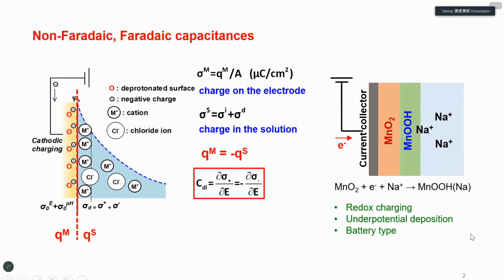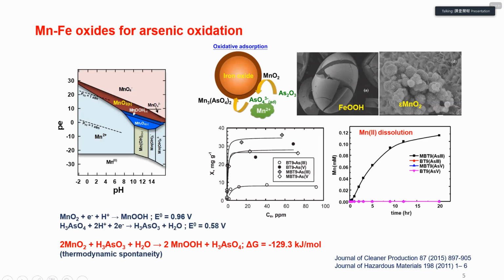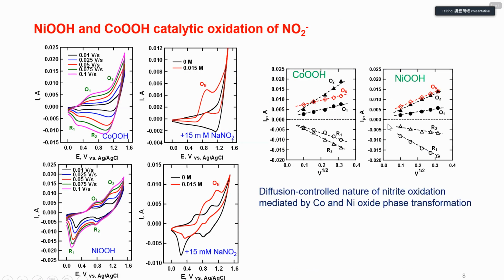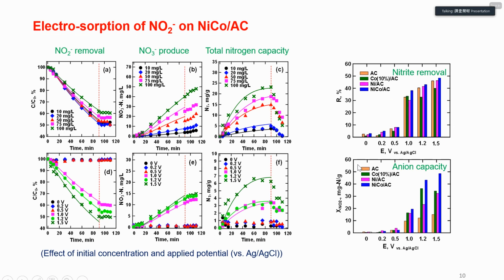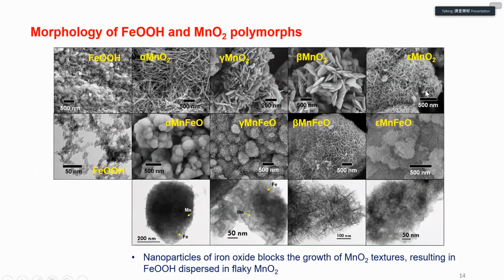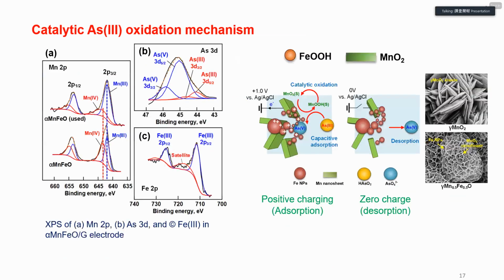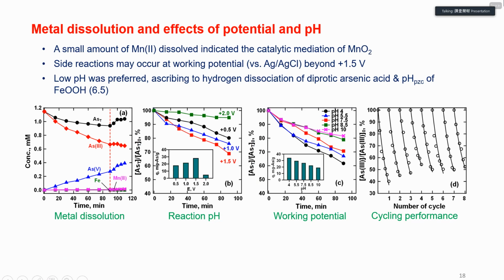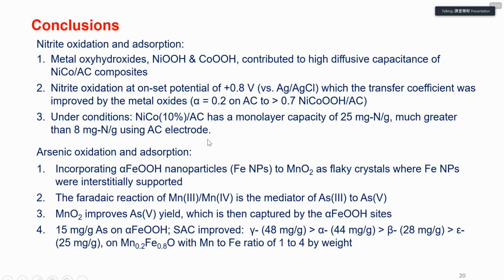Enhancing electrolytic and deionization on bimetal oxides as exemplified by nitrite and arsenic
Enhancing electrolytic and deionization on bimetal oxides as exemplified by nitrite and arsenic oxyanions by Prof. Yu-Jen Shih, National Sun Yat-sen University, Kaohsiung